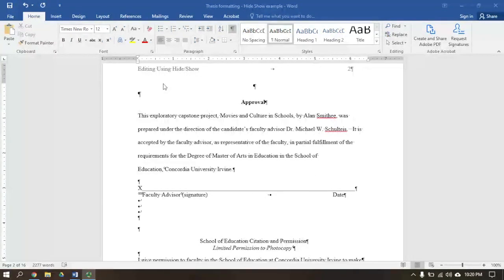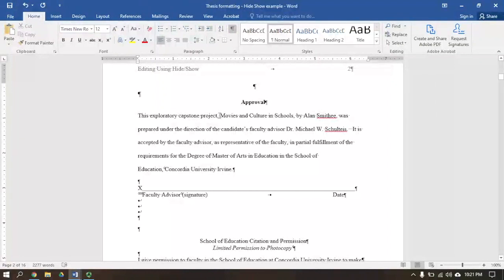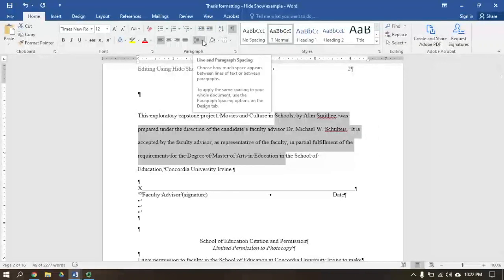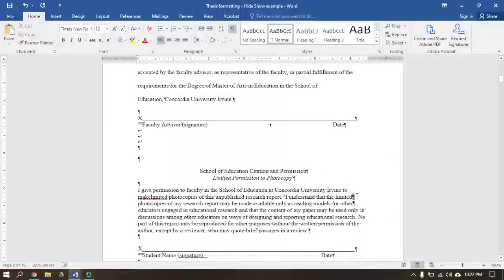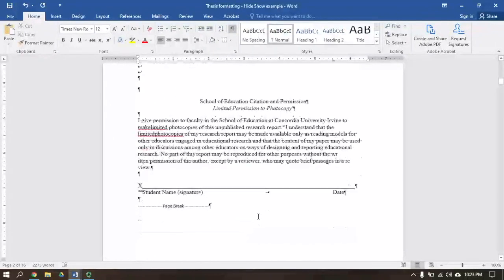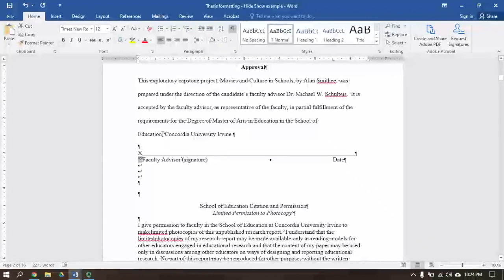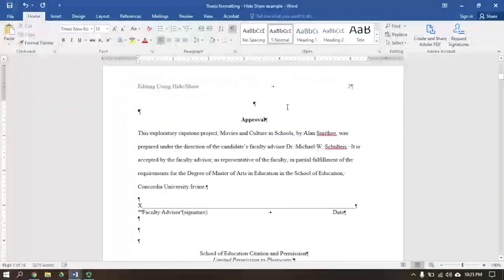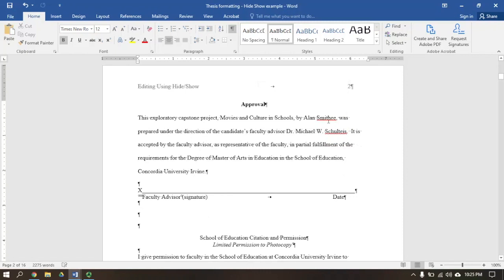Editing 101 Hide Show Button